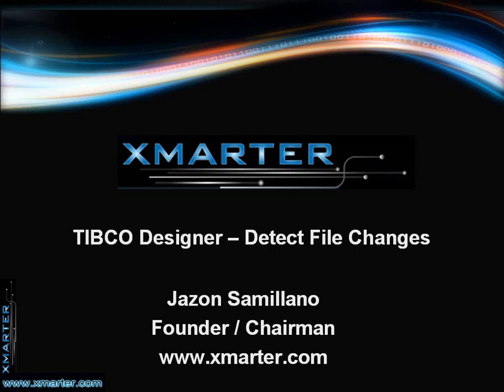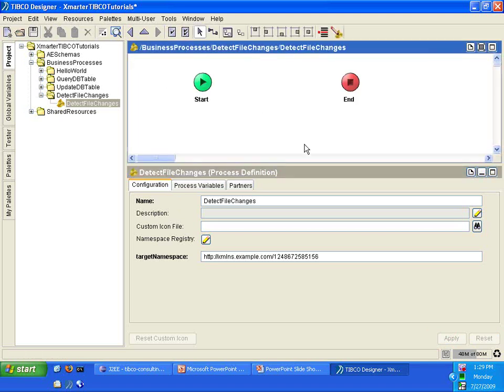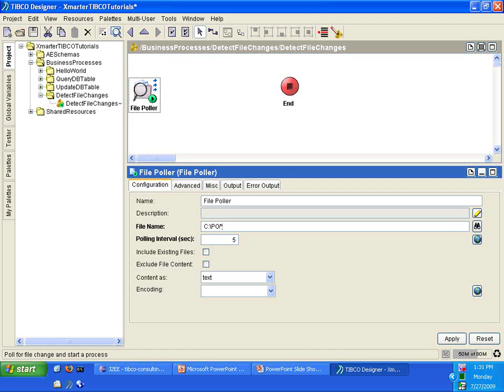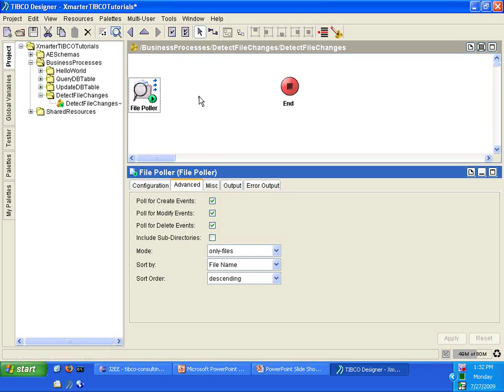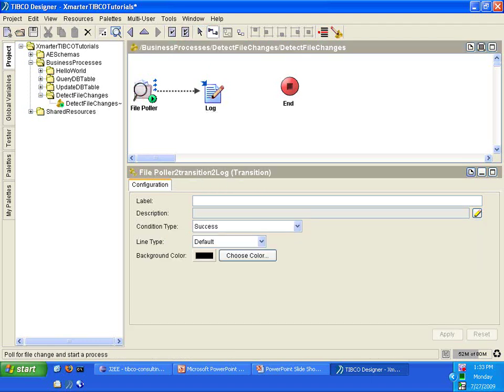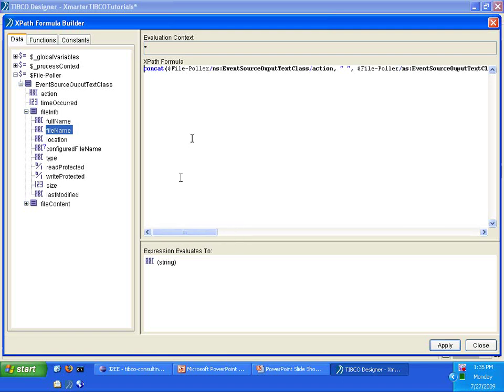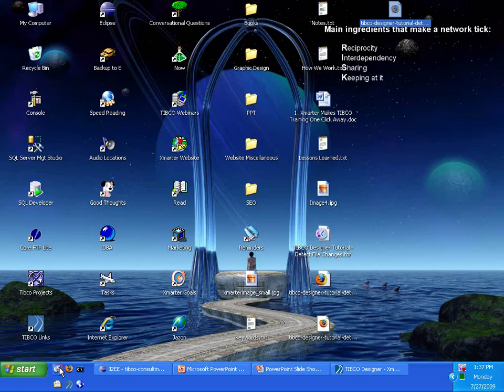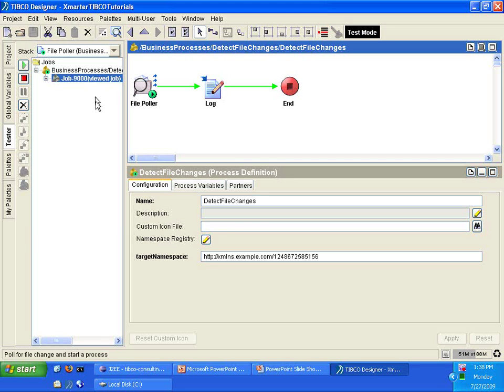TIBCO Designer Tutorial - Detect File Changes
- This tutorial shows you how to detect changes in a file using the File Poller activity in TIBCO Designer. The presenter is TIBCO Certified Professional Jazon Samillano of Xmarter, Inc., a TIBCO consulting company.